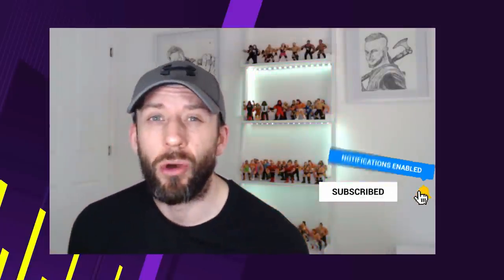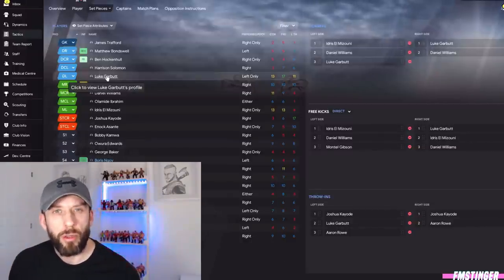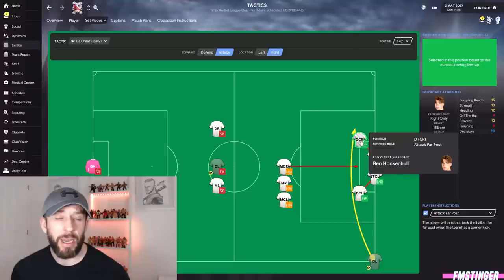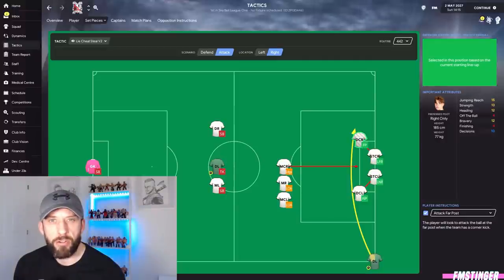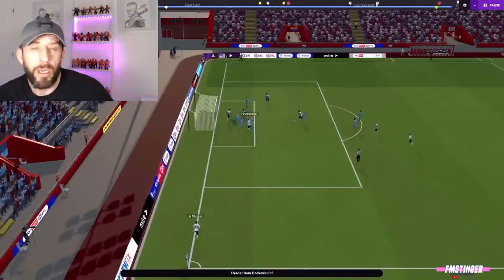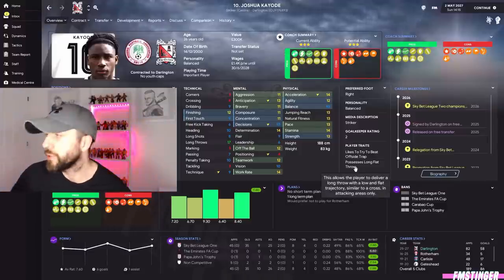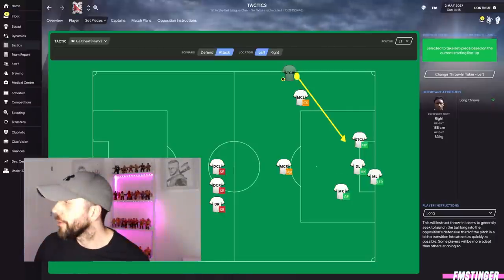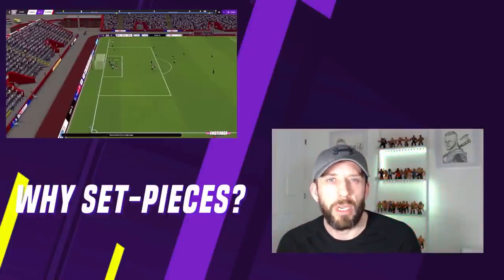ULTIMATE Football Manager 2021 SET PIECES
FMStinger is back with his Ultimate Football Manager 2021 Set Pieces; with these Set Piece Routines you will score loads of goals on FM21.

Be sure to follow FM Stinger on his channel, and download the set pieces which you can find included in his tactic.

On the FM Scout channel you will find Football Manager daily videos you can often learn something from. Tips & tricks, game-play guides, player lists & reviews, tactic recreations & tests, how-to tutorials, experiments & more. The only strictly educational FM channel around.